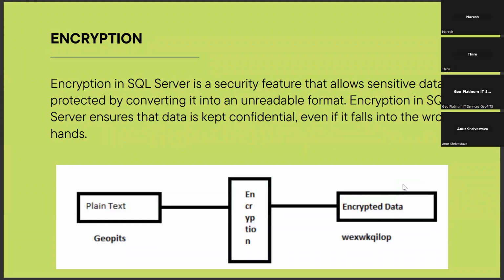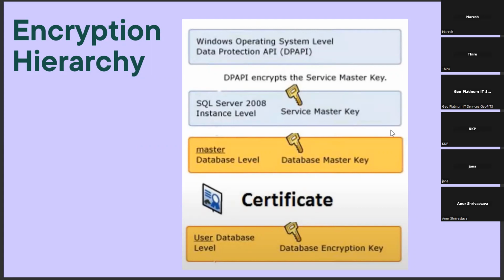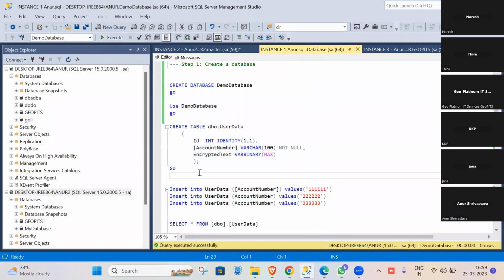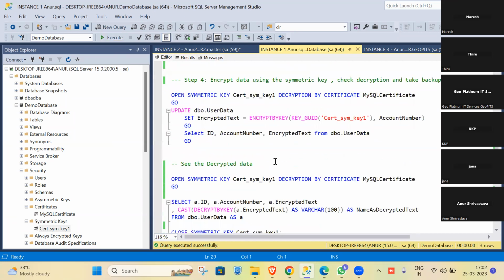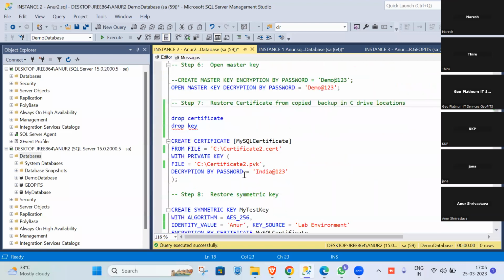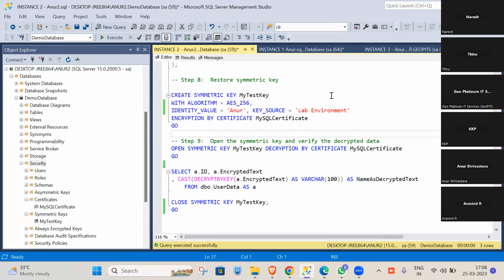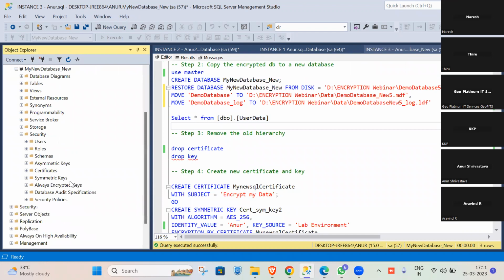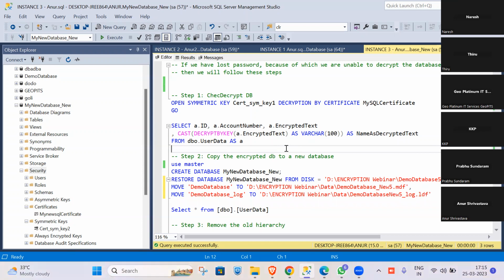How to recover lost encryption key password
In this video, we discuss...You will learn about the working of encryption key passwords and how to recover them if lost.